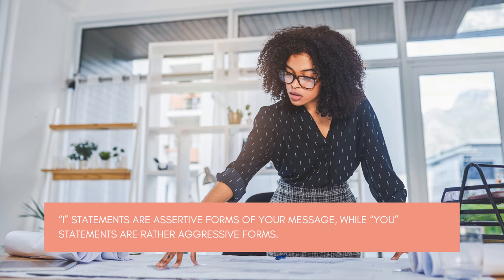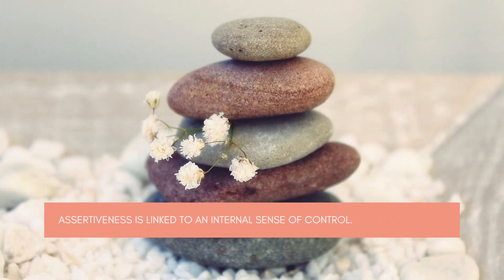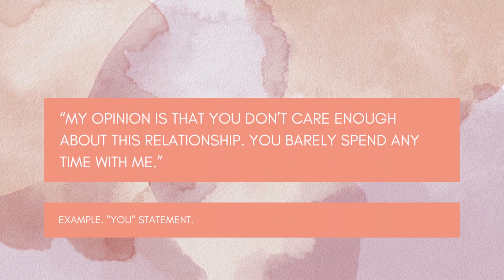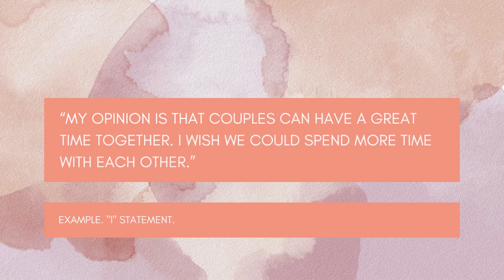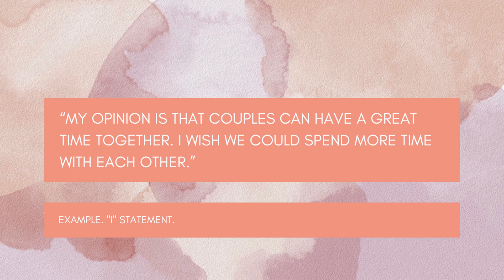What are "I" Statements? | Assertive Communication Techniques | PSYCHOLOGY CORNER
Watch the full course, here:
Assertive Communication: Build the Independent You

PSYCHOLOGY CORNER is a blog authored by Lucia Grosaru, Psychology MA. Critical Thinking & Assertiveness tips, Book Reviews and all things related to everyday applications of knowledge pertaining to psychology and connected fields take both written and video form on the website.

and receive content updates and exclusive offers in your Inbox